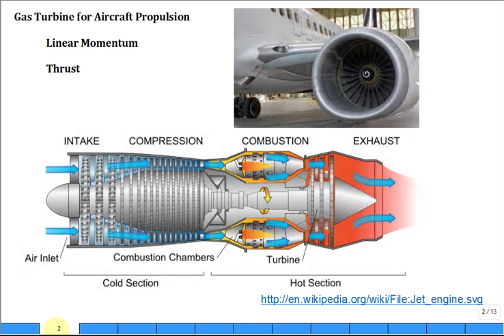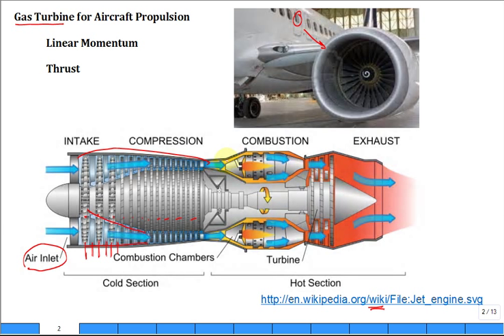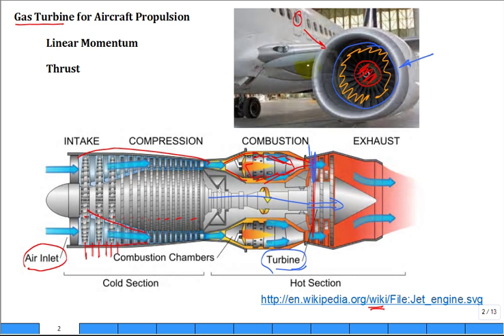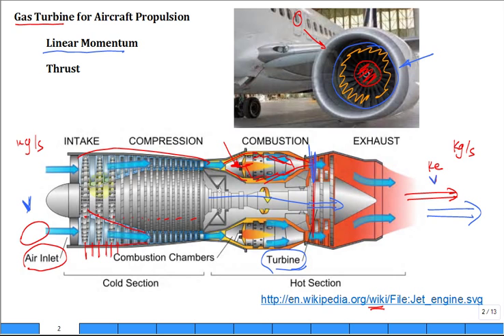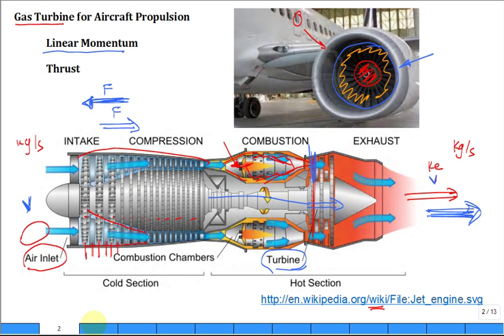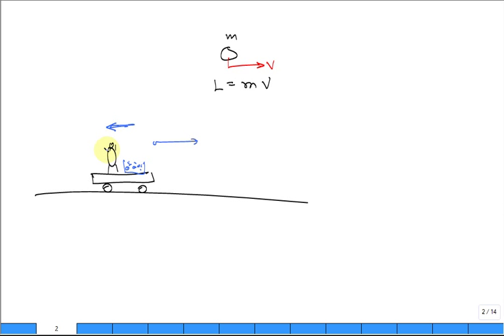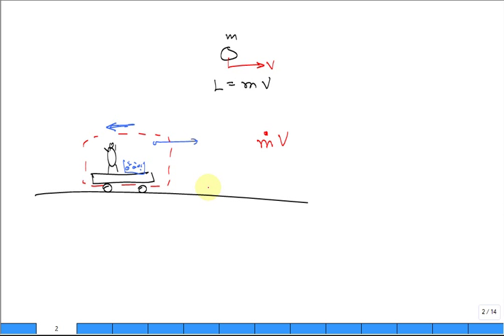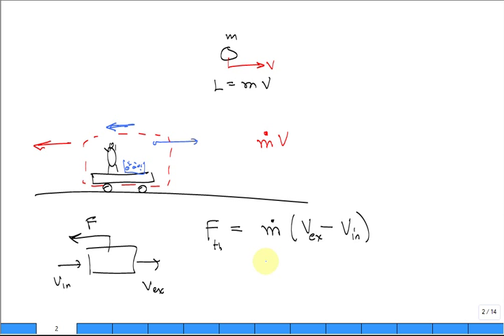Discuss Jet Engine for Propulsion and Thrust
Linear Momentum: 3:53
Basic Example: 4:16
Application to Thrust: 6:38

Overview of jet engine for propulsion and thrust